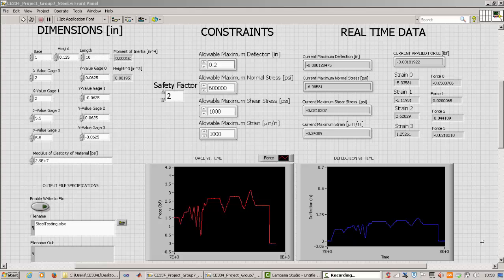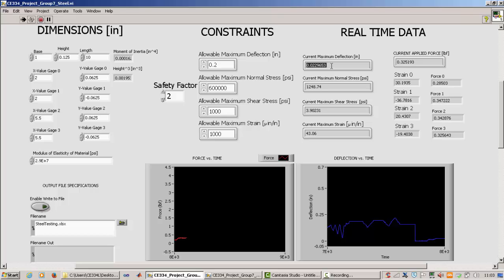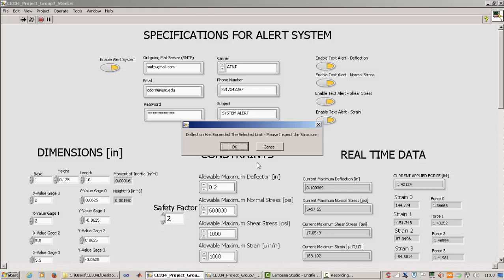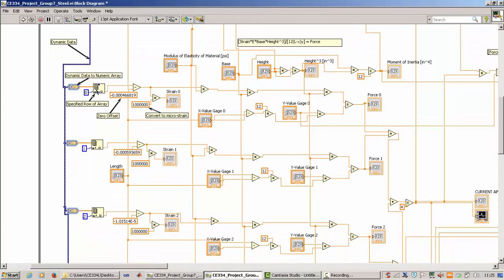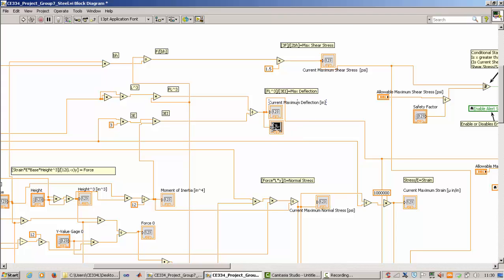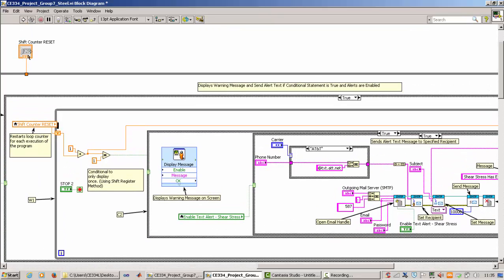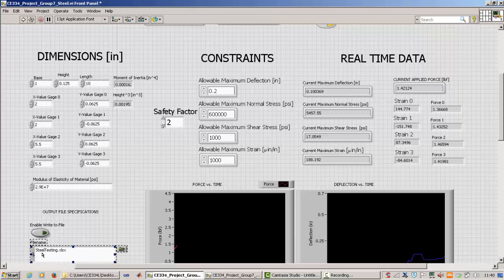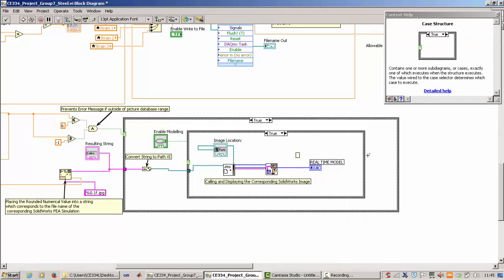Real Time Modeling and Structural Health Monitoring using LabVIEW (Full)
Through the use and implementation of National Instruments hardware and software, in conjunction with SolidWorks Finite Element Analysis tools, a structural health monitoring program was created to monitor a simple system and display real-time images of the deformations undergone by the system.